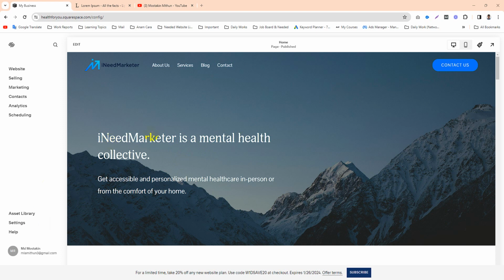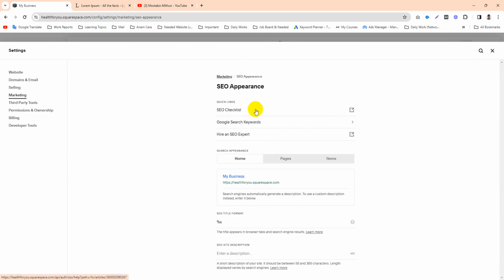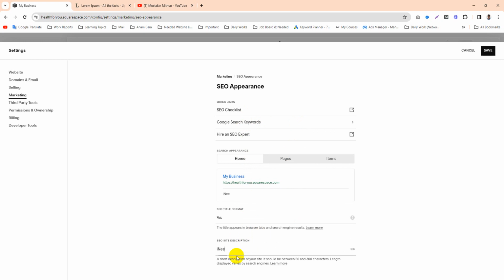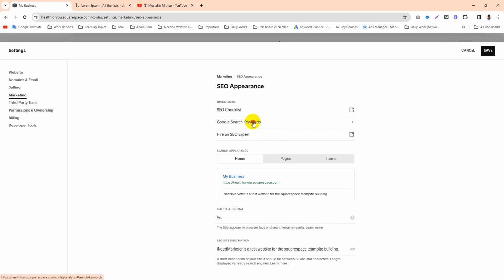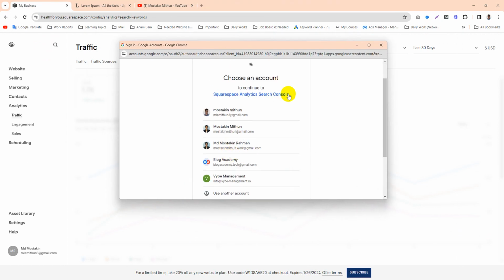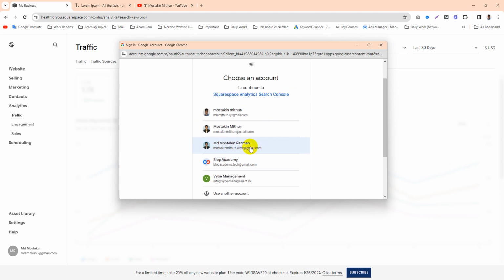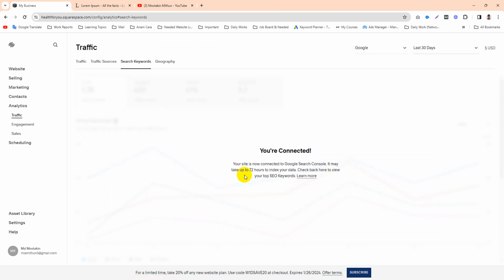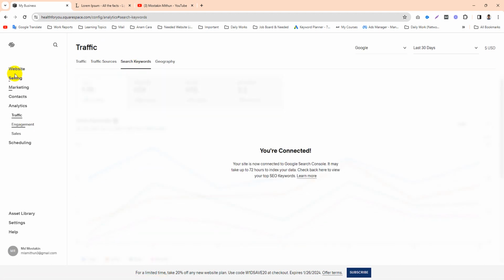10 how to connect google search console with Squarespace website